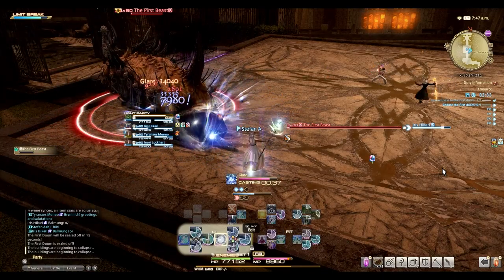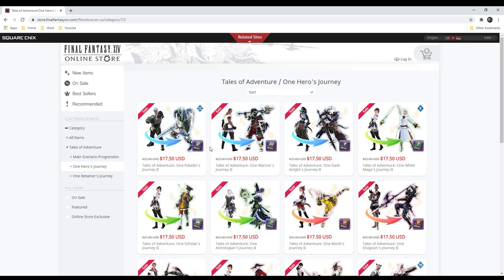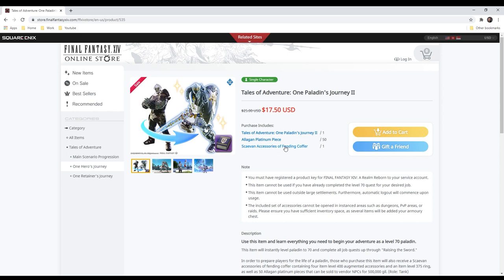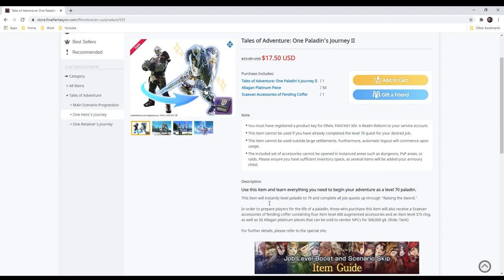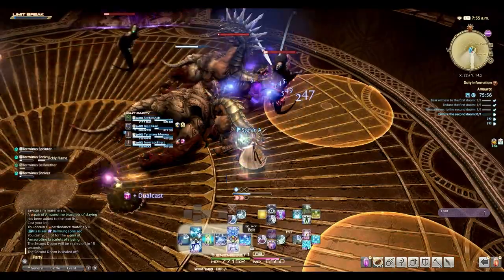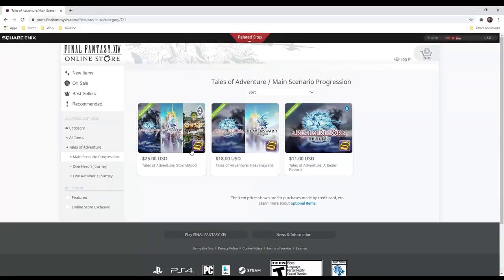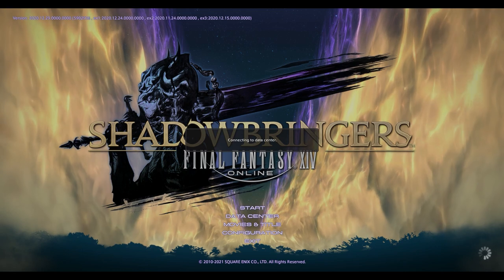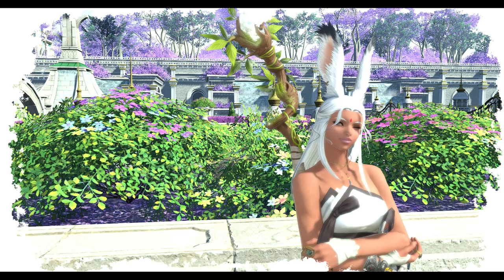FFXIV JOB SKIPS WORTH IT?!? YOU MAY NOT LIKE MY ANSWER!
You may not like my answer to this question, but it is not black and white.

My mission here is to always help new and returning players learn about the vast world of FFXIV's Eorzea in order to get the full experience of the Award Winning MMO.

Instagram.com/Gaymerdudes

Tech I use:

🗄 My Favorite Desk

🎙Blue Yeti Microphone

💡Studio Lights

⌨Razor Keyboard

🐭Death Adder Mouse

About:
This is a guide if you should buy job skip potions in FFXIV! This is a great FFXIV Tutorial for new players and returning players coming from WOW or World of Warcraft, ESO or Elder Scrolls Online and Phantasy Star Online 2. This is a guide for A Realm Reborn, Heavensward, Stormblood, Shadowbringers and Endwalker. You will also see, Gpose being used and mentions of Gshade. I love FFXIV, best MMORPG 2021.